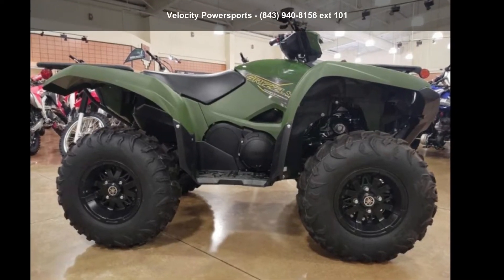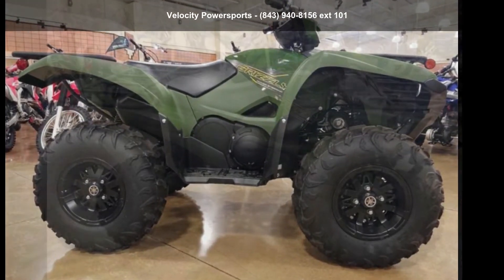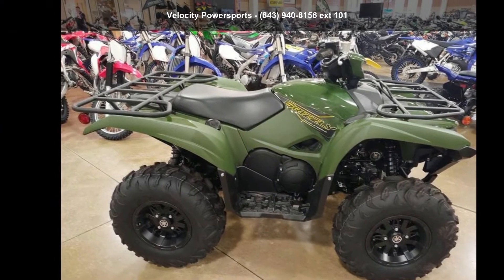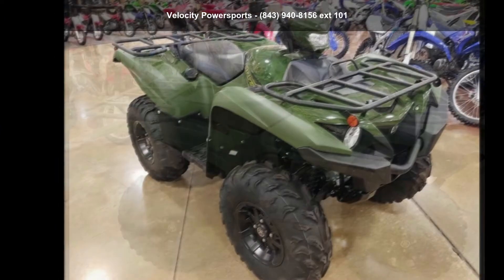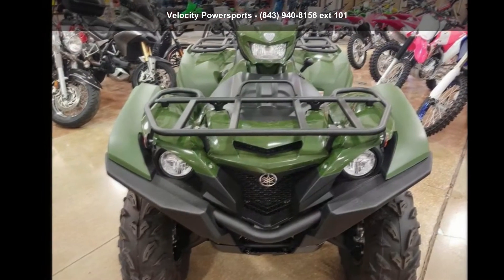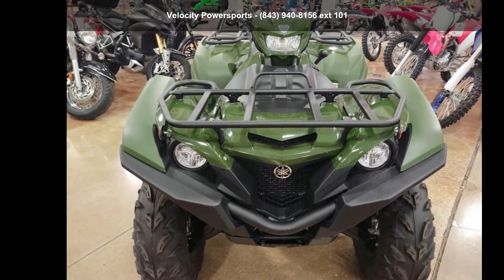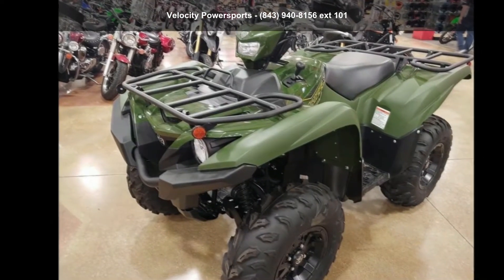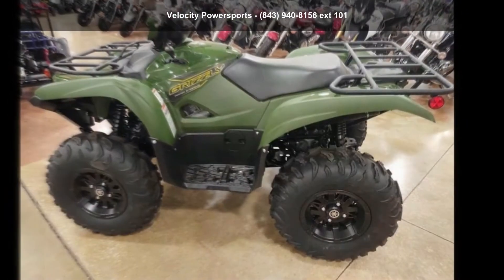2020 Yamaha Grizzly EPS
2020 Yamaha Grizzly EPSTRAIL TESTED, RIDER APPROVED
The best-performing ATV in its class, with superior capability, all-day comfort, and legendary durability.

Features may include:
CAPABILITY
High-Performance Ultramatic and #174; Transmission

Grizzly EPS' Ultramatic and #174; transmission features a gated shifter, dual-range (Hi/Lo) drive plus reverse gear, and is the most advanced and #8212;and durable and #8212;CVT drive system available. An automatic centrifugal clutch maintains constant belt tension for reduced belt wear and a sprag clutch delivers natural all-wheel engine braking.

Exciting Big Bore Engine

For the trail rider looking for excitement in every ride, the ideal engine should balance big bore power with a strong midrange that gives immediate response.